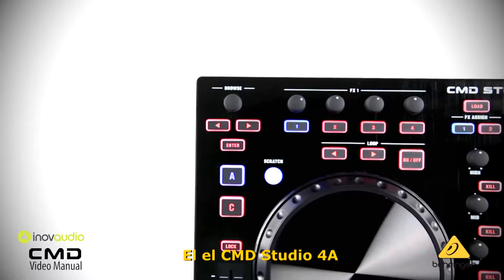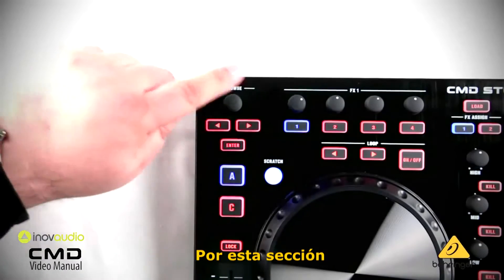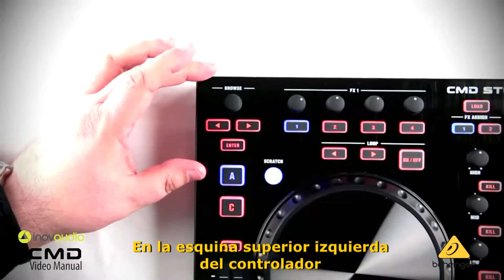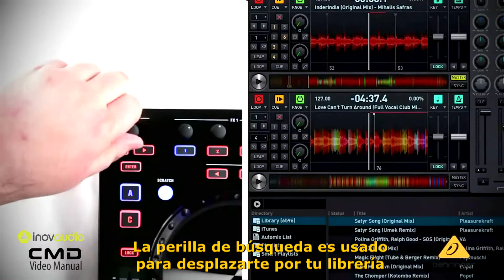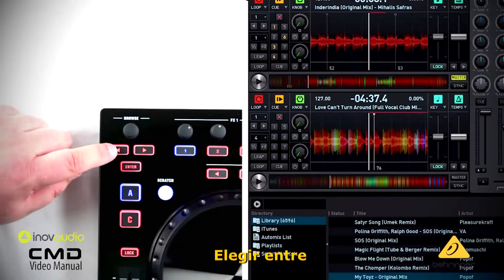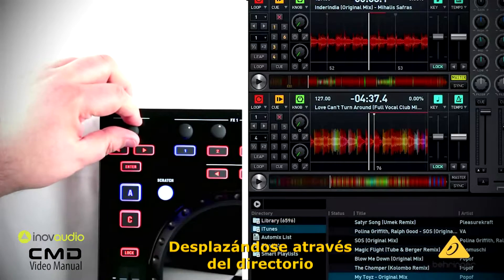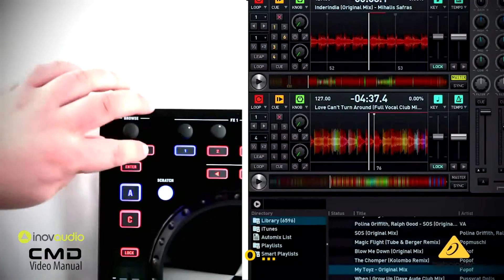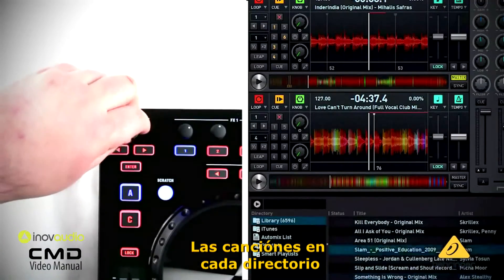Behringer Video Manual: CMD Studio 4A Navegación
Conoce la forma de navegar entre directorios y canciones con el controlador MIDI paraDJ CMD Studio 4A de Behirnger.

Somos distribuidor autorizado para ventas al por mayor de la marca Behringer en México.